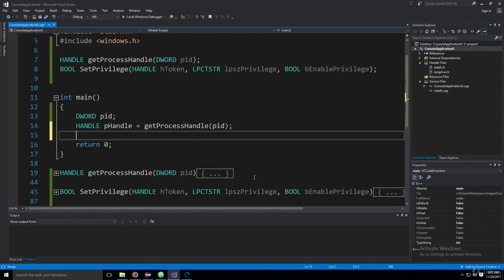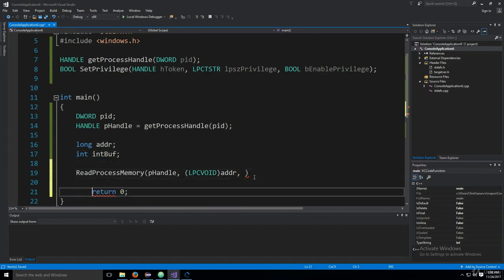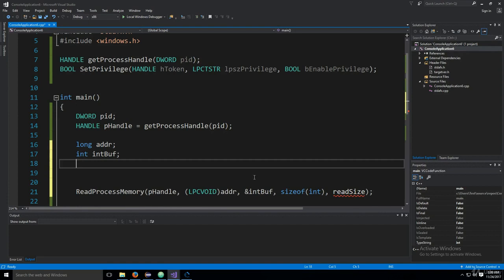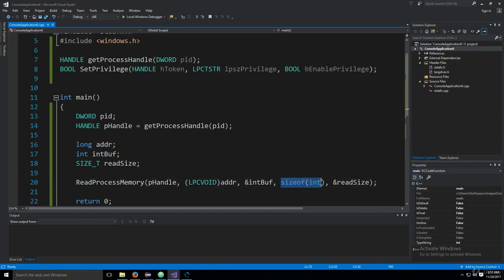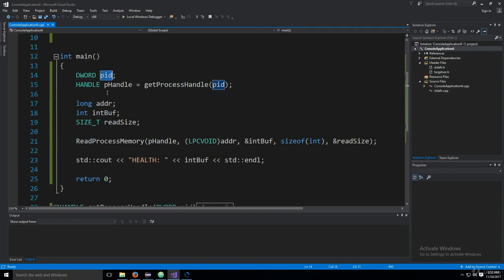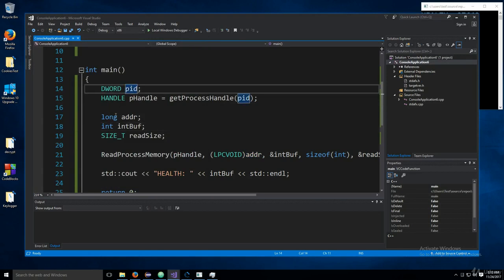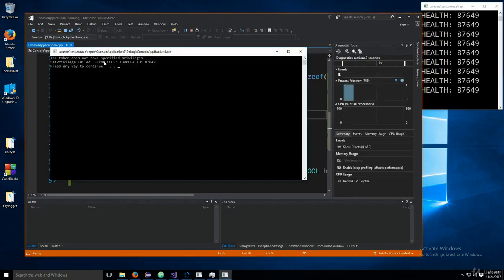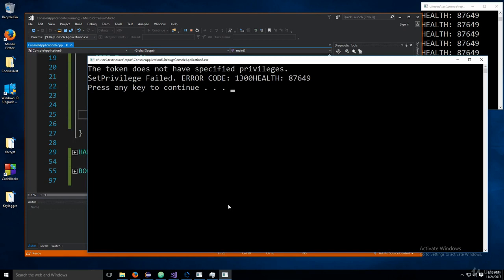RAM Editing Part 4